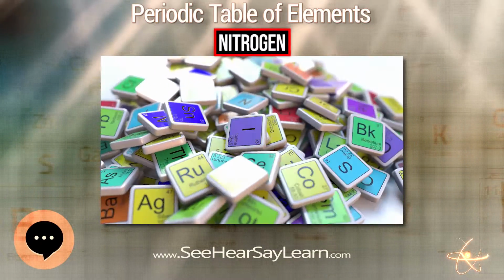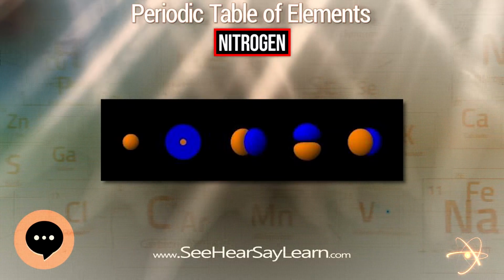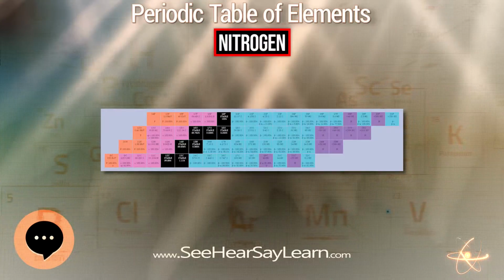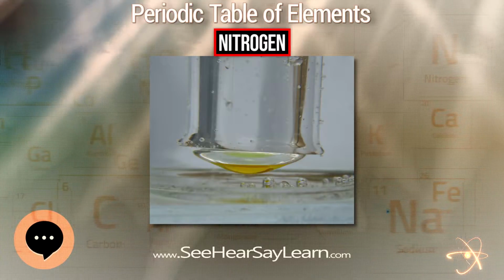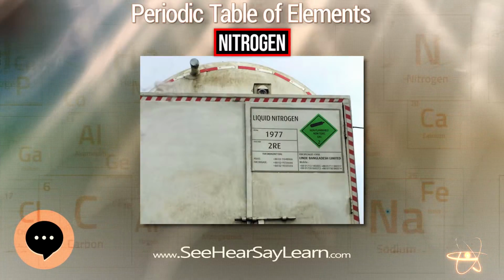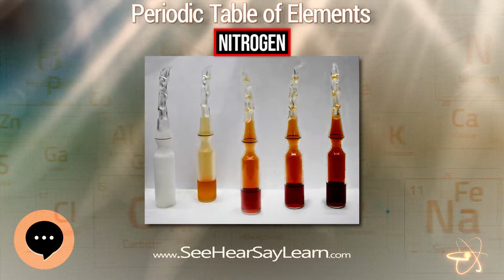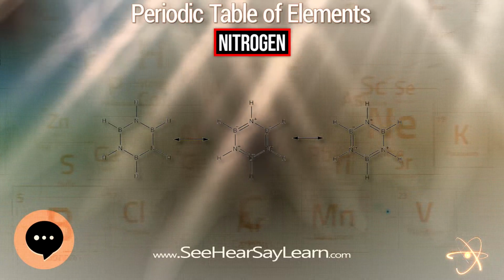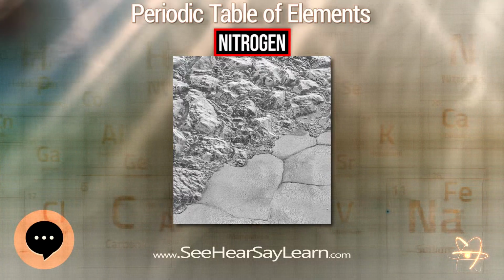Nitrogen 🔬⚛️🔬 Periodic Table of Elements Series 🔬⚛️🔬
Nitrogen is the chemical element with the symbol N and atomic number 7. It was first discovered and isolated by Scottish physician Daniel Rutherford in 1772. Although Carl Wilhelm Scheele and Henry Cavendish had independently done so at about the same time, Rutherford is generally accorded the credit because his work was published first. The name nitrogène was suggested by French chemist Jean-Antoine-Claude Chaptal in 1790, when it was found that nitrogen was present in nitric acid and nitrates. Antoine Lavoisier suggested instead the name azote, from the Greek ἀζωτικός "no life", as it is an asphyxiant gas; this name is instead used in many languages, such as French, Russian, Romanian and Turkish, and appears in the English names of some nitrogen compounds such as hydrazine, azides and azo compounds.
This video is about "Nitrogen".
Link to Amazon.com